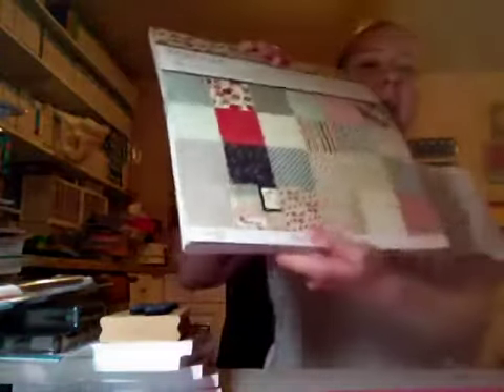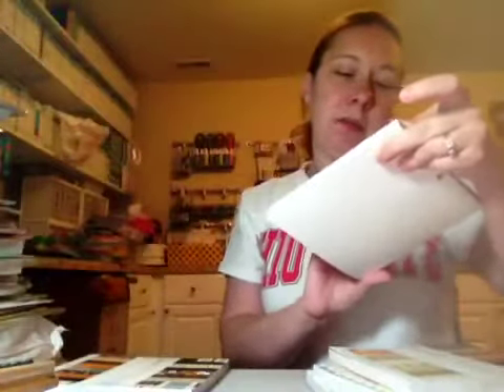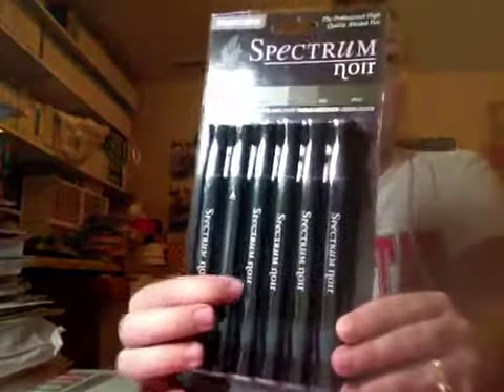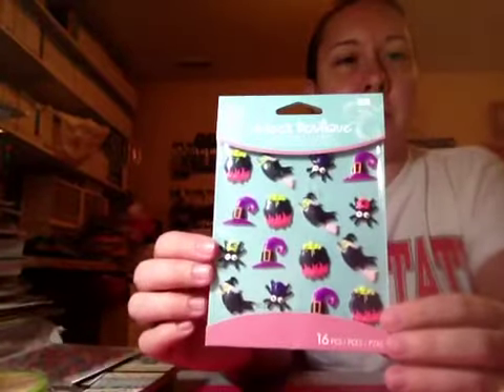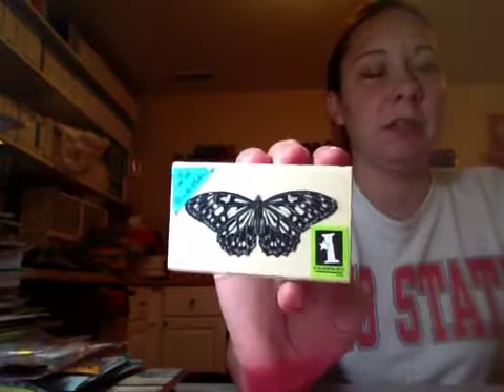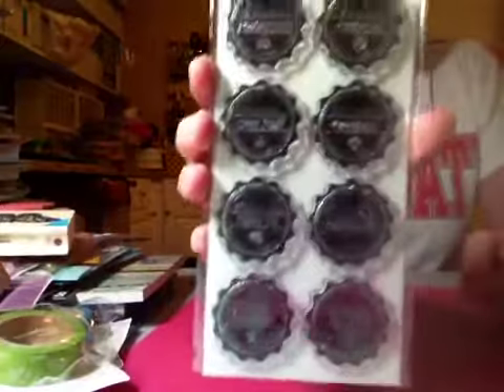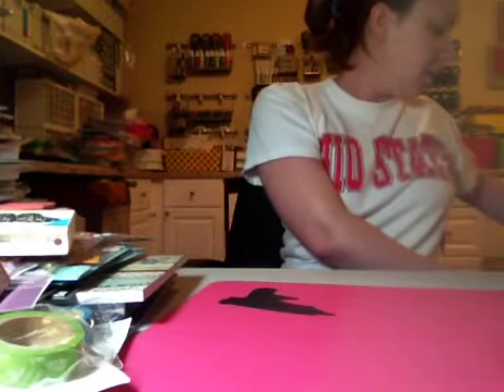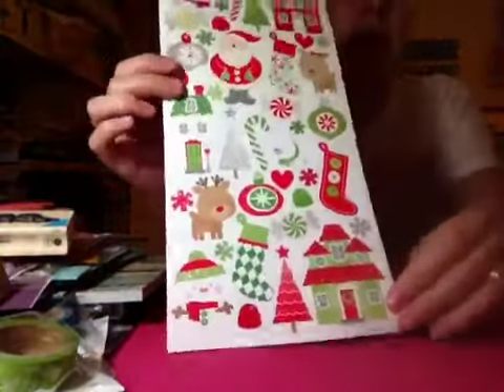September & October collective haul